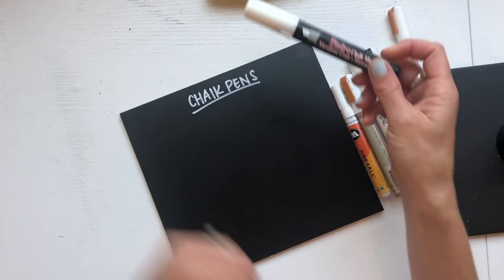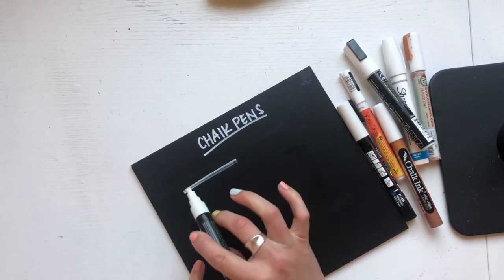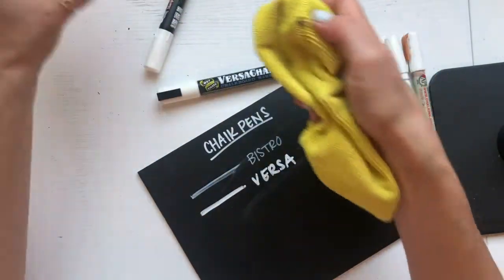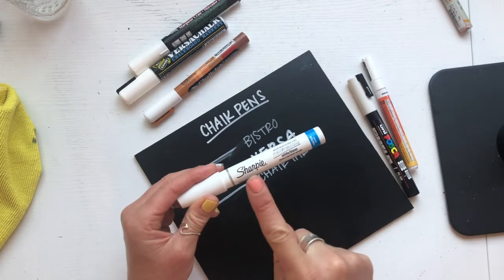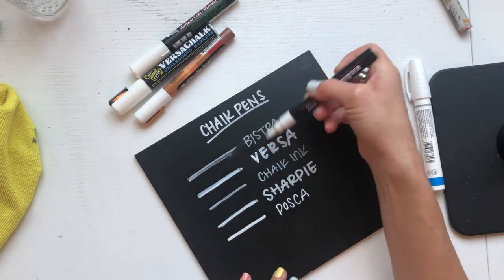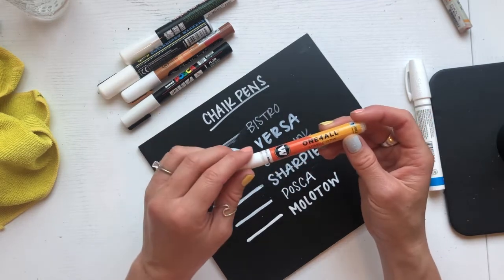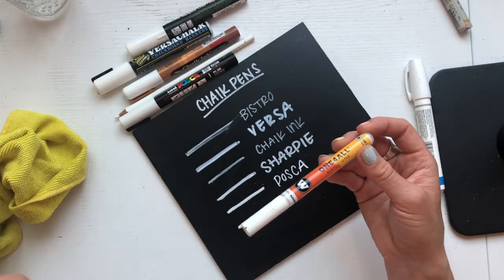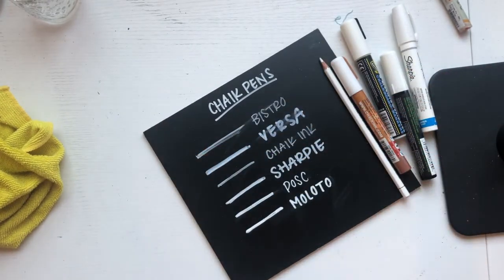A Review of Chalk and Paint Pens Used For Signage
In this video I'm talking all about Chalk Pens and Paint Pens. I get questions all the time: What paint pens are best for wood signs? What pens do you use on mirrors or glass? Are Chalk pens and paint pens the same?

I'm answering all your questions and showing you my least favorite to most favorite chalk and paint pens!